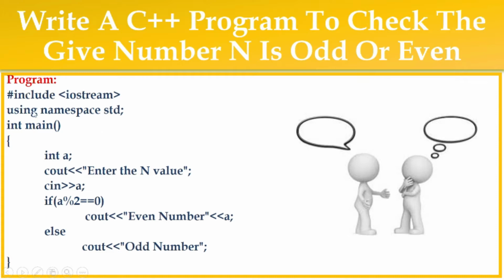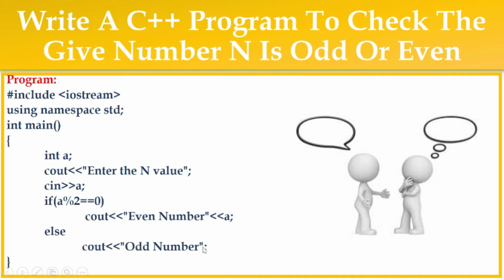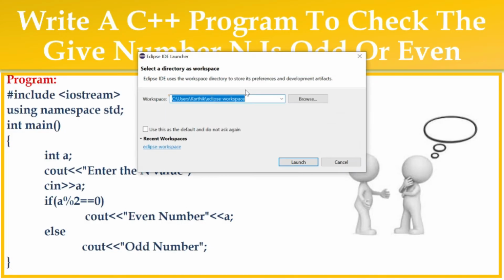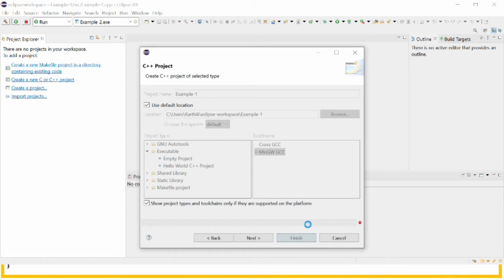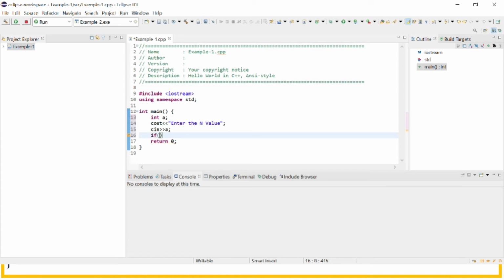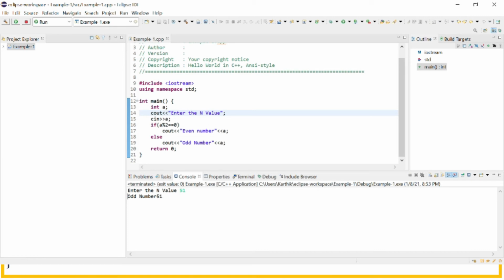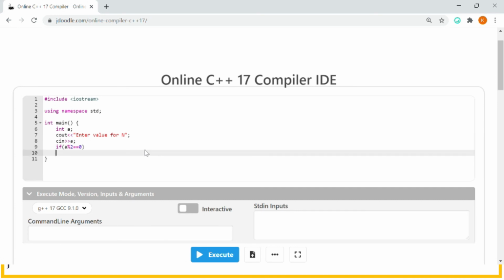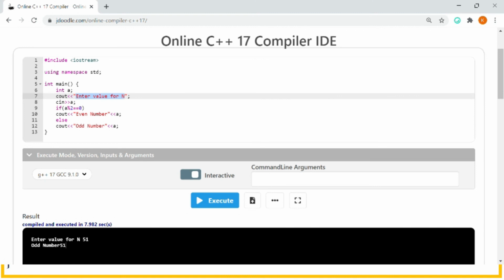#️⃣📢📣C++ program to check the give number n is Odd or Even,# Program using modulus operator.👩💻👨💻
Write a C++ program to check the give number n is Odd or Even,
# IF condition in C++,
# How to use Modulus operator in C++,
# How to use double equal to operator in C++,
# How to get dynamic input in C++,
# integer data type in C++,
# C++ program to find Odd number,
# C++ program to find Even number,
# If else in C++,
# Simple C++ program,
# how to write a simple program in C++